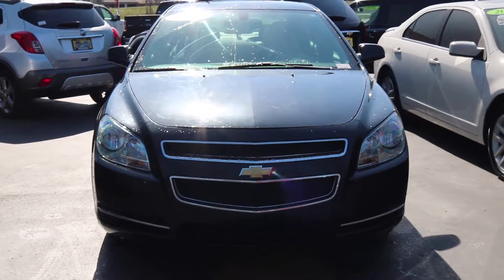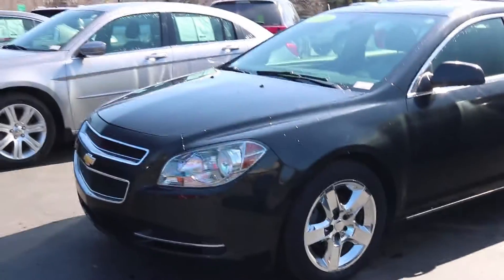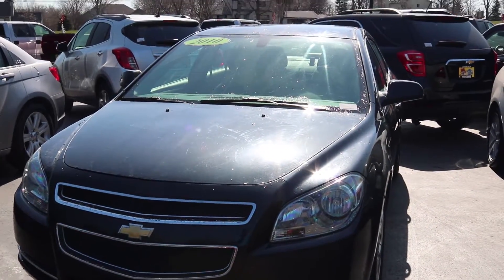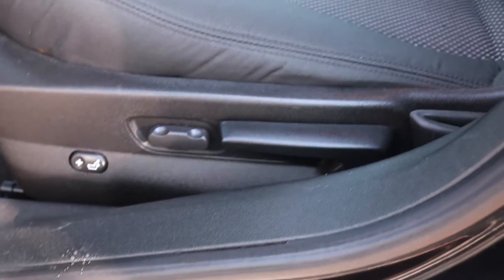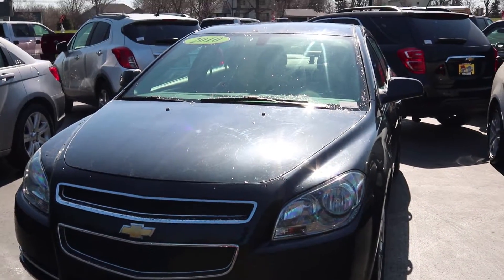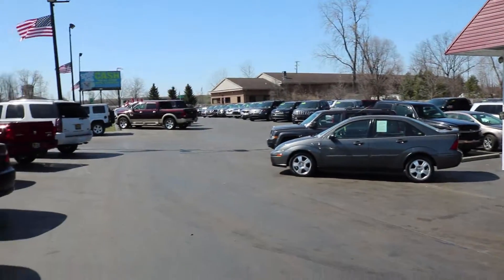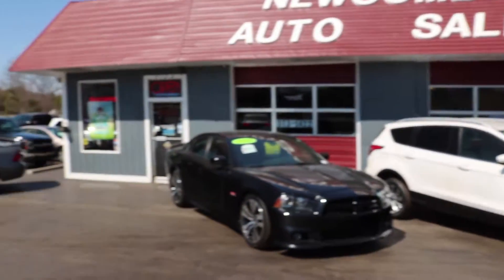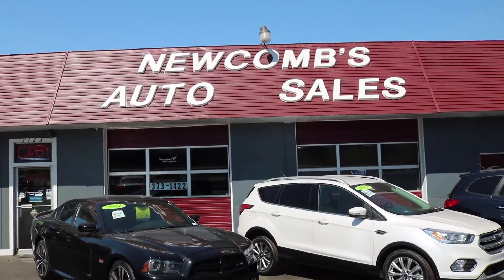2010 Chevy Malibu Car Review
Newcomb's Auto Sales
3123 Lapeer Road
Auburn Hills , Michigan 48326
GUARANTEED CREDIT APPROVAL! PRIOR BANKRUPTCY-OK! PRIOR REPO'S-OK! 1ST TIME CREDIT-OK! BAD CREDIT-OK! NO TURN DOWNS! 100% APPROVAL!